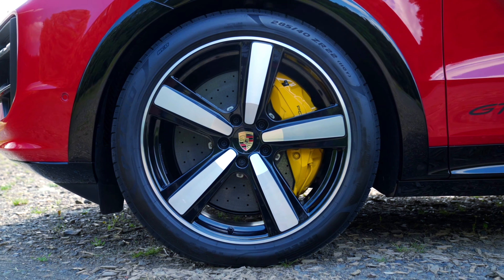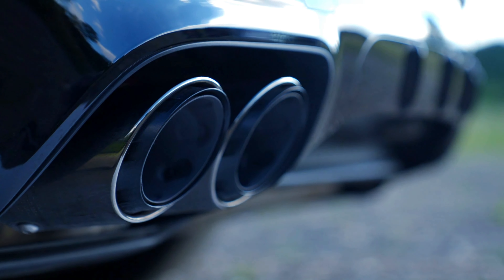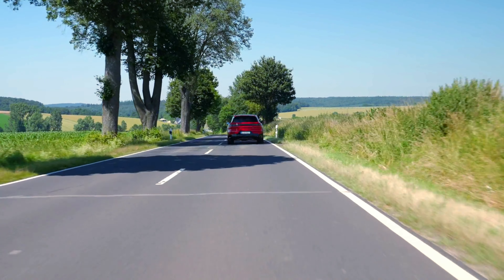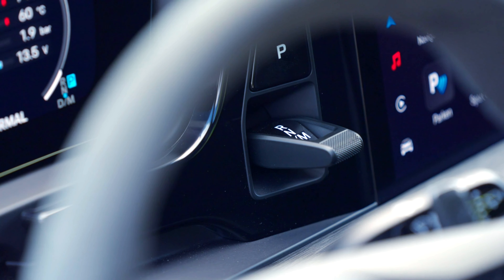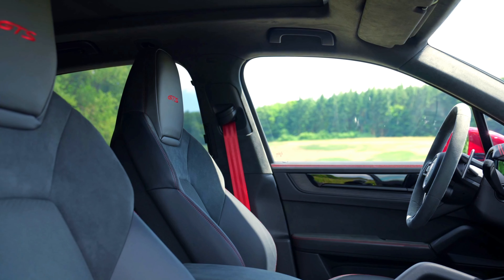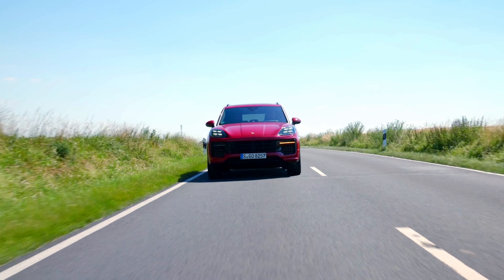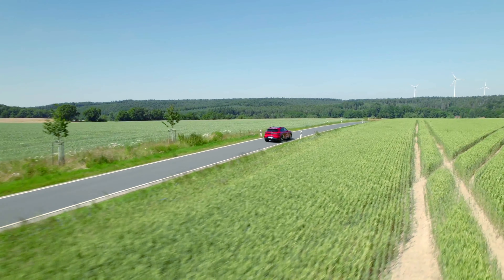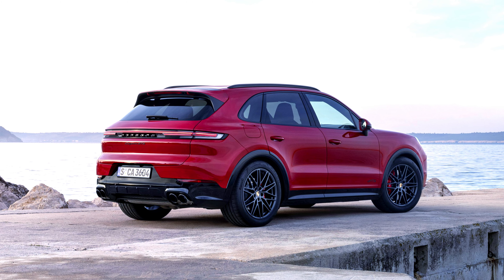Watch This Porsche Cayenne GTS DOMINATE The Road!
The 2025 Porsche Cayenne GTS is a high-performance SUV that combines the luxury and comfort expected from Porsche with the power and agility of a sports car. This model is available in both SUV and Coupe body styles, catering to a wide range of preferences among drivers.
At the heart of the 2025 Cayenne GTS is a robust 4.0-liter twin-turbo V8 engine that produces 493 horsepower and 487 lb-ft of torque. This marks an increase of 40 horsepower and 30 lb-ft of torque compared to its predecessor, enhancing its responsiveness and overall driving dynamics. The engine's design ensures smooth operation while delivering an exhilarating driving experience characterized by a distinctive V8 growl.

The Cayenne GTS features a performance-oriented chassis that includes the Porsche Active Suspension Management (PASM) system, which provides electronic damping control for improved handling. The adaptive air suspension is specifically tuned for the GTS model, allowing for a ride height reduction of 10 millimeters, which enhances agility during dynamic driving situations. Additionally, the vehicle is equipped with Porsche Torque Vectoring Plus (PTV Plus), further improving cornering capabilities by distributing power effectively between the rear wheels.

Inside, the Cayenne GTS offers a blend of luxury and sportiness. It comes standard with GTS Sport seats that provide excellent support during spirited driving. The interior materials include Race-Tex upholstery, which combines leather with performance-oriented textiles for enhanced grip and comfort. Optional packages like the GTS Interior Package allow for customization with unique stitching colors and accents, adding to the vehicle's sporty aesthetic.

The driving experience in the 2025 Cayenne GTS is enhanced by features such as the Sport Chrono Package, which allows drivers to select predefined driving modes tailored to their preferences. The Sport Response button prepares the engine and transmission for immediate power delivery, optimizing performance for short bursts when needed.

If you are looking at purchasing the 2025 Porsche Cayenne GTS, you should expect to pay around $126,895 as a starting point.
The 2025 porsche cayenne showcases the epitome of porsche suv excellence, delivering unmatched performance and luxury in the segment. As a refined porsche cayenne coupe, it demonstrates superior handling characteristics and dynamic capabilities that set new standards for the cayenne turbo lineup. The porsche cayenne gts 2025 stands out with its meticulously crafted interior and cutting-edge technology features that enhance both comfort and driving dynamics.
The cayenne 2025 demonstrates porsche 2025 engineering prowess through a comprehensive review that puts its advanced safety features to the test. This automotive excellence shines through in every aspect, from its refined interior to its commanding road presence. Experience best suv 2025 capabilities firsthand as this luxury performance vehicle sets new standards in its segment.

The porsche cayenne gts 2025 showcases the perfect blend of luxury and performance in the latest porsche suv offering. This 2025 porsche cayenne delivers exceptional driving dynamics with its refined 2025 porsche cayenne interior that caters to both driver and passengers alike. The porsche cayenne coupe variant adds an extra layer of sportiness to the already impressive 2025 porsche cayenne review model.

A detailed review of the porsche cayenne gts 2025 showcases this automotive excellence in its finest form. The 2025 porsche cayenne demonstrates remarkable capabilities as a premium porsche suv, while the refined cayenne turbo powertrain delivers exceptional performance in every scenario. This review reveals how the latest generation maintains its position as a benchmark in the luxury performance SUV segment.

The 2025 Porsche Cayenne GTS exemplifies premium comfort and luxury suv excellence with its sophisticated design and dynamic capabilities. Featuring sports exhaust and custom interior elements, this high-performance SUV delivers an exceptional driving experience. The porsche exclusive manufaktur touches are evident throughout, creating an overview of features that perfectly balances athleticism with refinement.

The 2025 Porsche Cayenne GTS stands as a remarkable porsche suv that exemplifies premium comfort and sophisticated engineering. Featuring an aggressive sports exhaust system and the sleek aesthetics of the porsche cayenne coupe design, this luxury suv delivers an exceptional driving experience that combines power with refinement. The latest iteration showcases Porsche's commitment to excellence through its meticulously crafted details and dynamic performance capabilities.